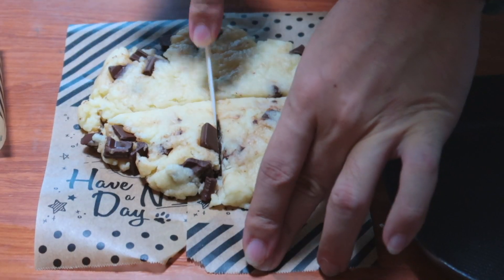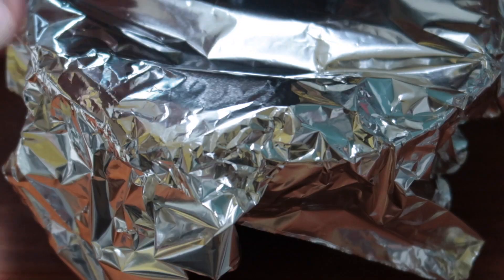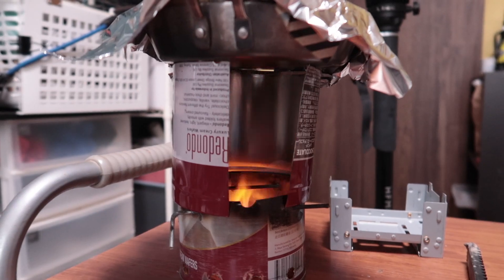固形燃料１個で焼く、HMを使ったチョコレートスコーン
今回は、HM（ホットケーキミックス）を使ってスコーンを作ります
そして固形燃料１個（20分燃焼）を使って焼いていきます